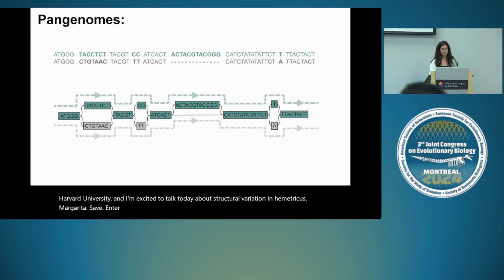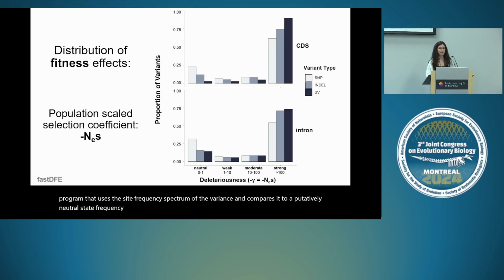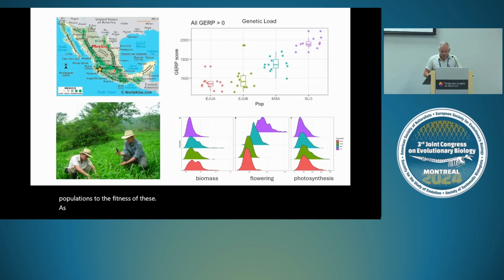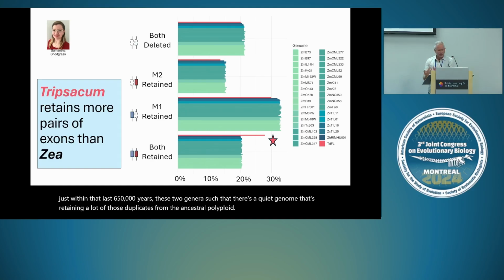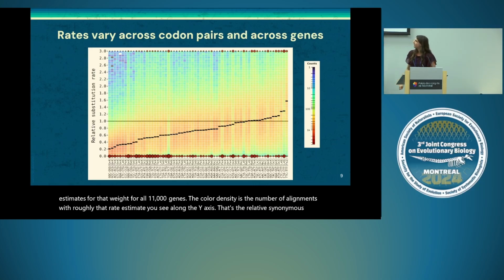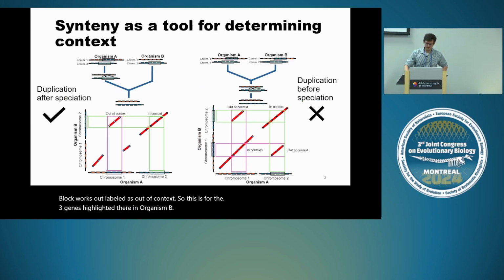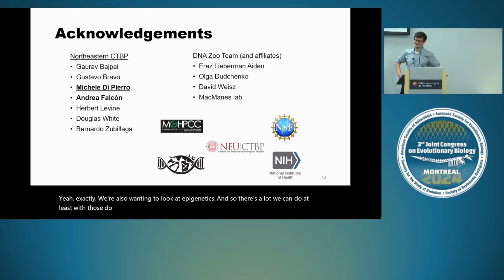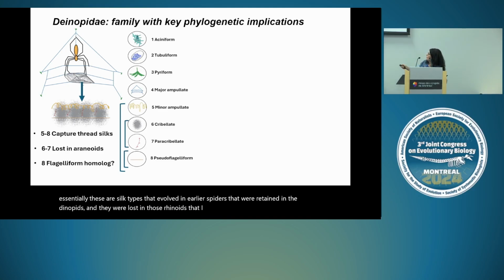July 28th - Genomics VI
00:00 - Kelsie Lopez
13:36 - Matthew Hufford
28:16 - Hannah Verdonk
40:00 - Alexander Moffett